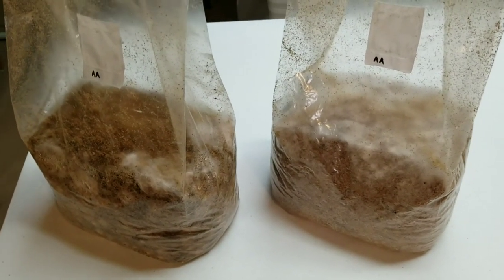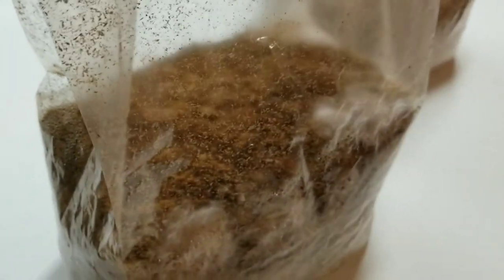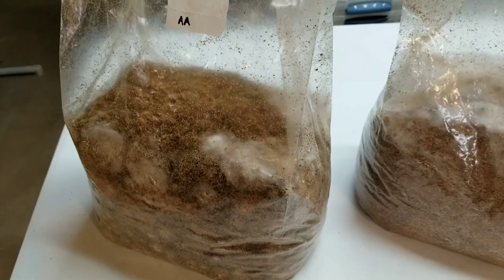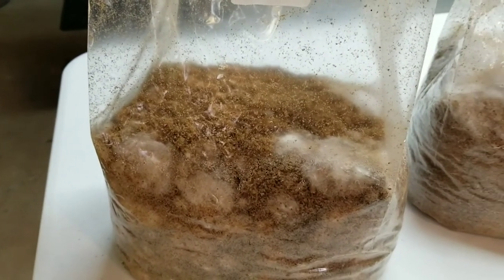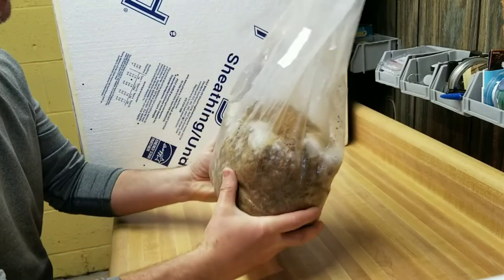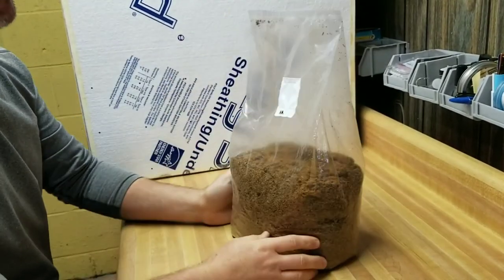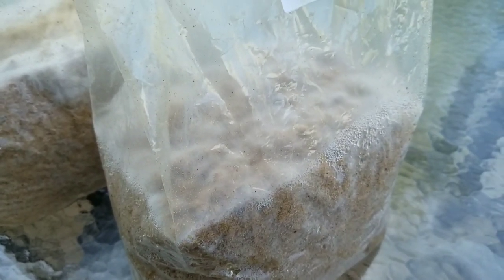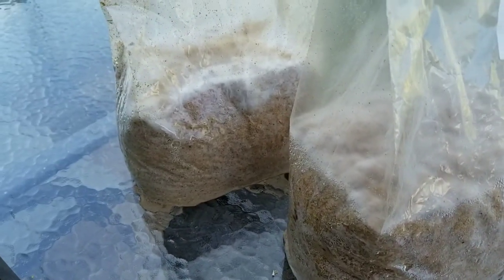SAWDUST BAG COLONIZATION, To Shake or Not to Shake??? Mushroom Growing Tips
Whether or not to shake your sawdust bags to speed up colonization is a commonly debated topic on the mushroom growing forums. Shaking can speed up colonization, but it also can lead to contamination and lost blocks. In my experience, it depends on the species and the situation. In this video, I give you the run-down of when to shake, and when to let it ride.